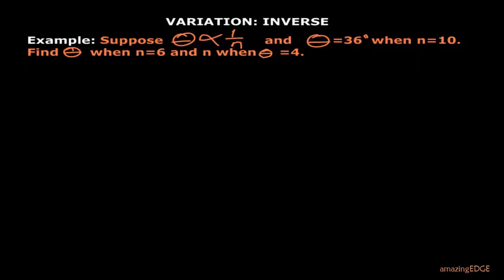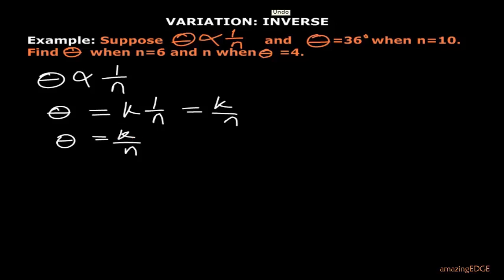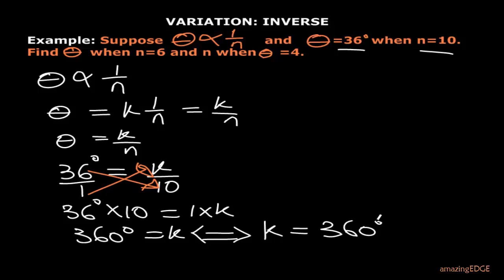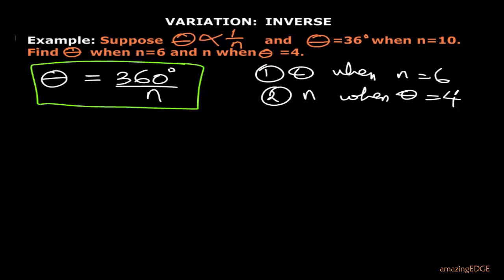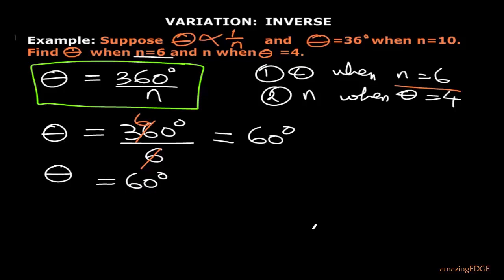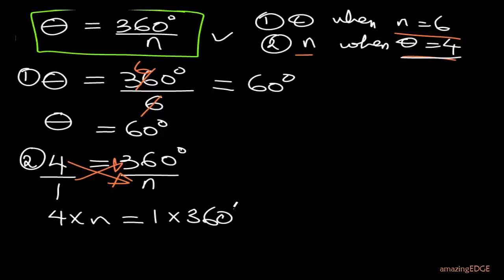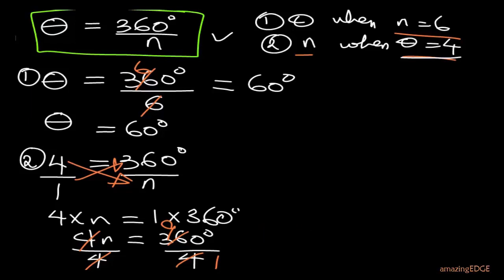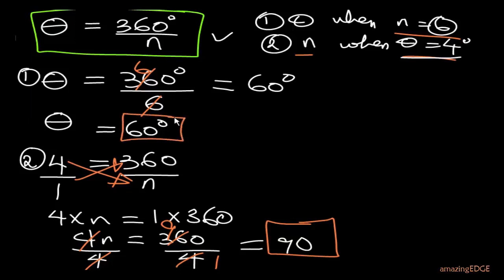Inverse variation III